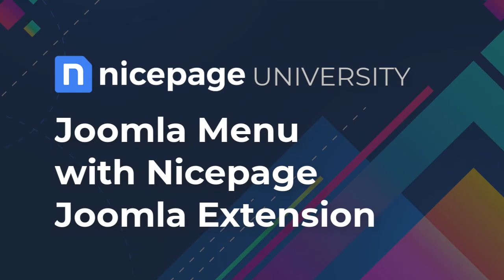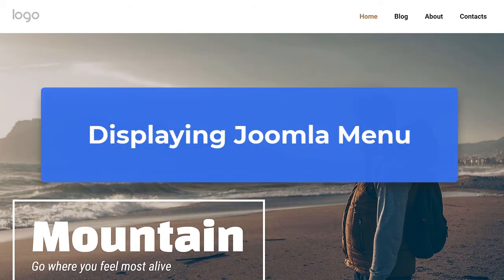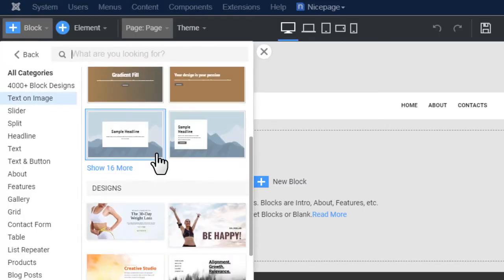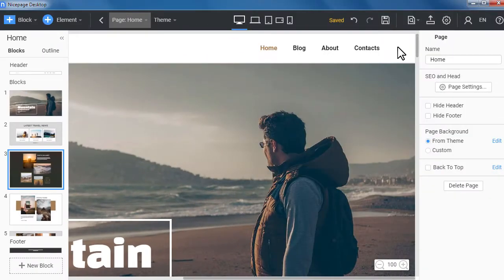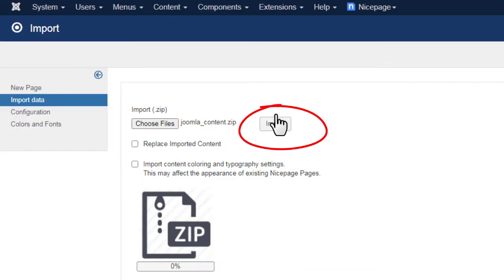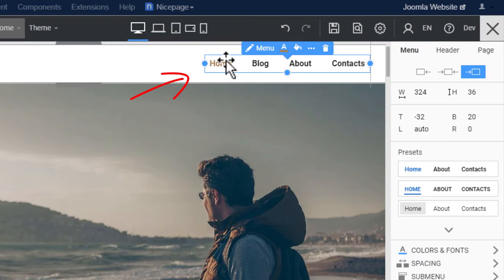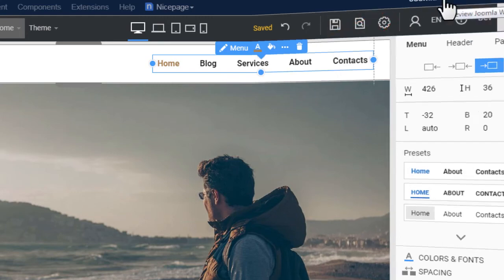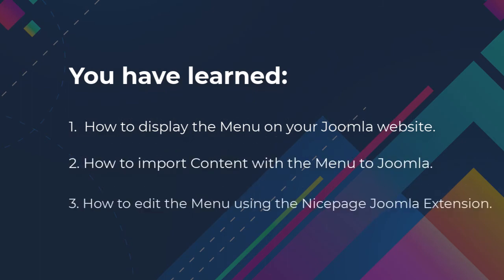Nicepage University: Edit Menu With Joomla Extension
From this tutorial, you will learn how to create a Menu with the Nicepage Extension for Joomla. Please watch the video about the installation of the Joomla Extension for more information.

The Menu is the main Navigation Element of any website. Usually, the Header has a Menu, which is reachable from all site Articles. The Menu can contain links to Articles, Blocks on an Article, URLs, and Files.

The Menu is the main Navigation Element of any website. Usually, the Header has a Menu, which is reachable from all site pages. The Menu can contain links to Pages, Blocks on a Page, URLs, and Files.

After installing and creating a New Article, Nicepage shows the Main Menu, set for your website.

You can also import the Menu from the zip with Content exported from the Nicepage Application. While doing the Export, select the Pages and Editor Plugin option in the Export Dialog.

Summary:

- You will learn how to display the Menu on your Joomla website.
- How to import Content with the Menu to Joomla.
- How to edit the Menu using the Nicepage Joomla Extension.